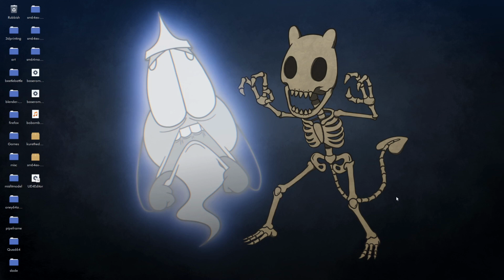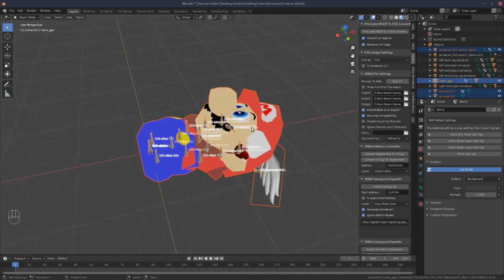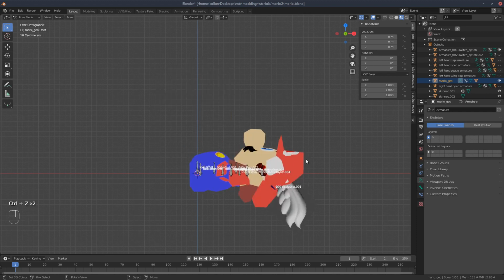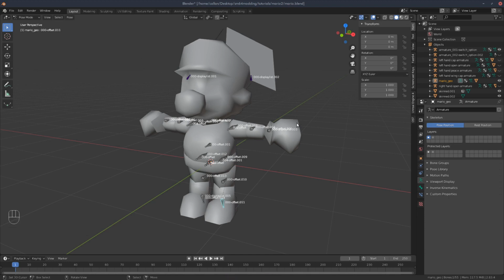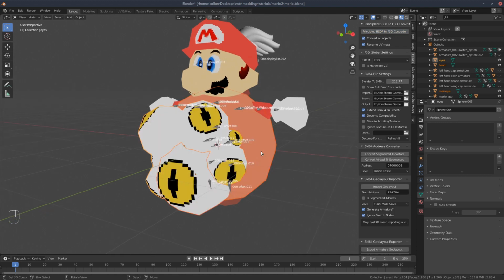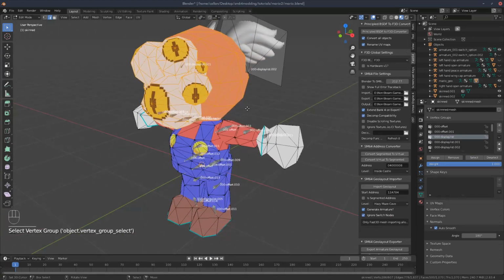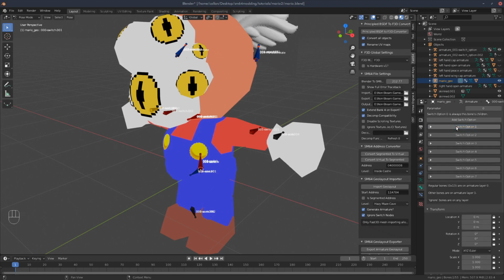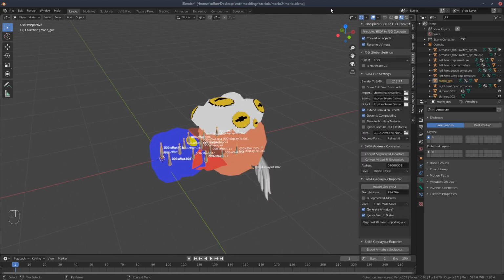SM64(PC) Decomp: Editing Mario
Quick-ish tutorial about editing the Mario model for the SM64 Decomp. The Import/export tutorial will be required watching for exporting it back into the game, and some other information.

Intro - 0:00
Where to get Mario - 0:23
Explaining Rest Pose - 1:29
T-posing - 2:36
Importing and adding an external model - 5:53
What happen if you don't reset the rest pose- 10:58
Resetting back to original rest pose - 11:26